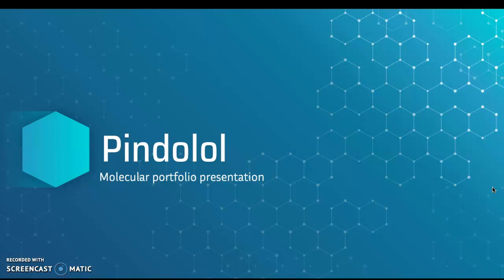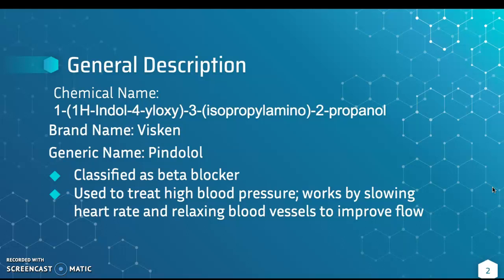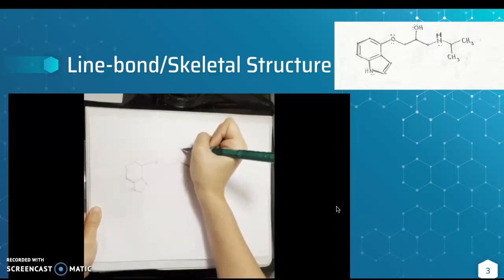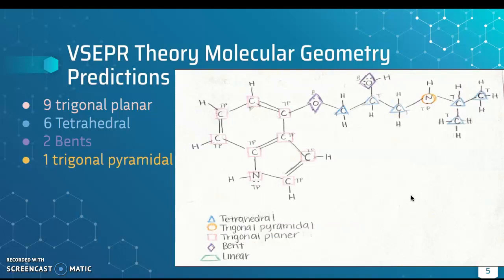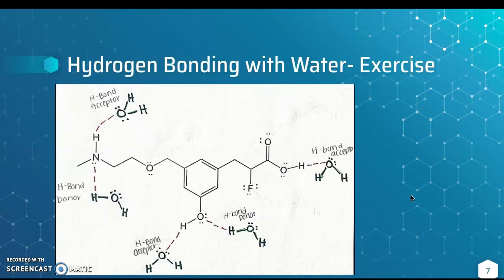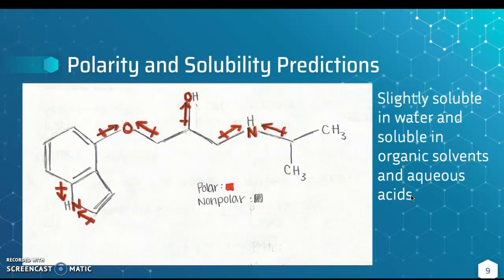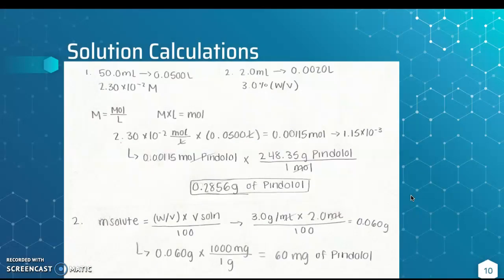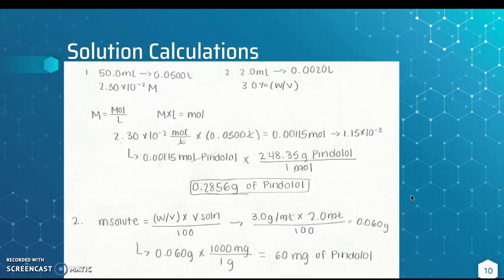pindolol molecular portfolio